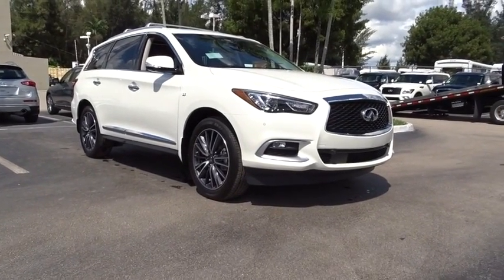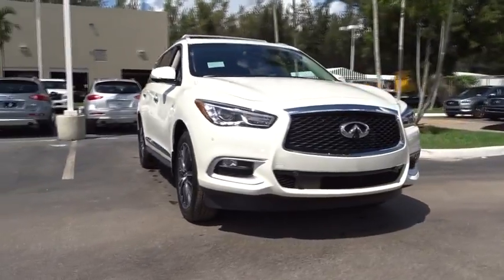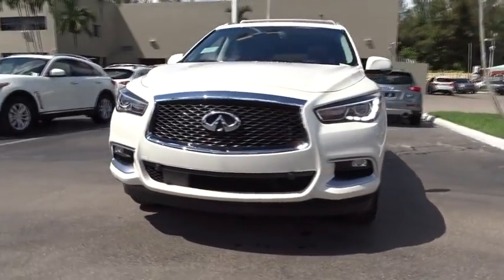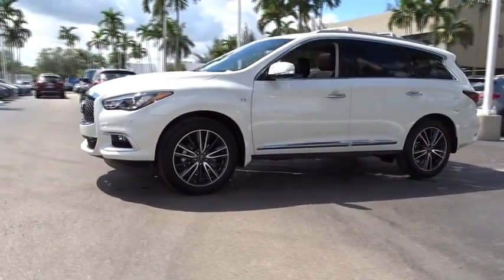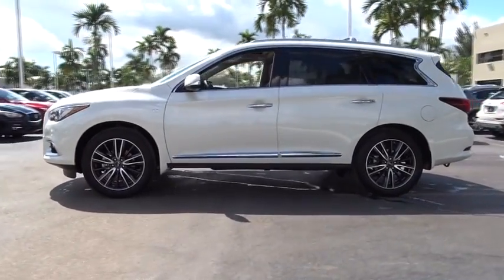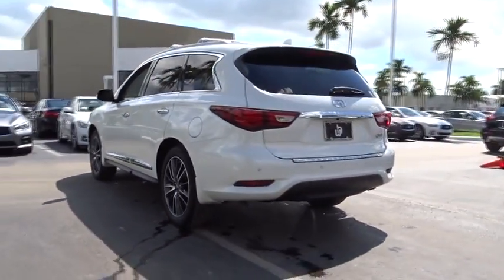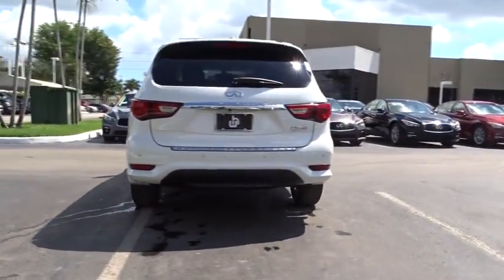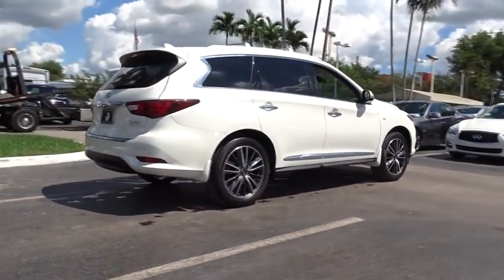2016 Infiniti QX60 Miami, Aventura, Fort Lauderdale, Broward, Miami Beach, FL MGC533203